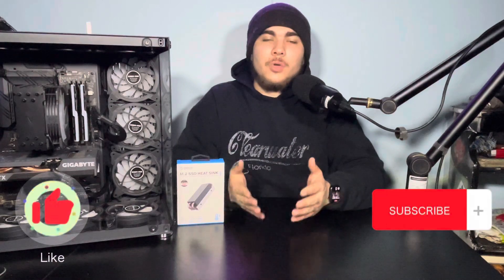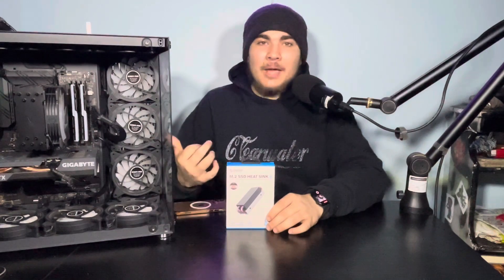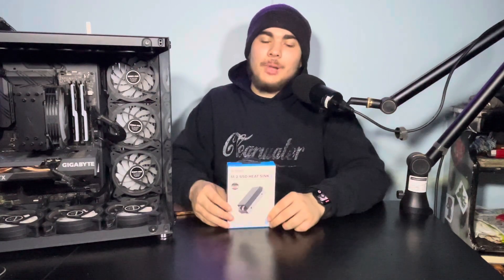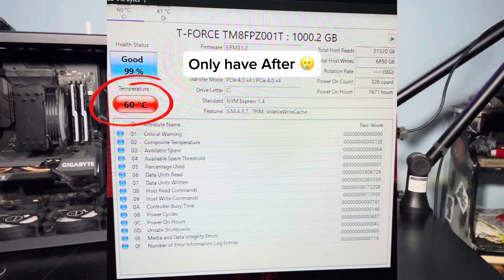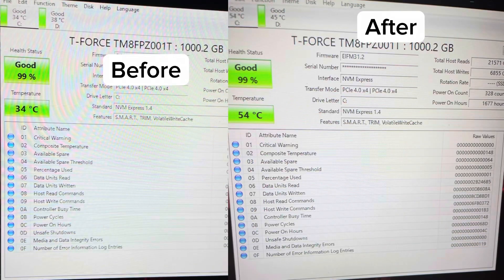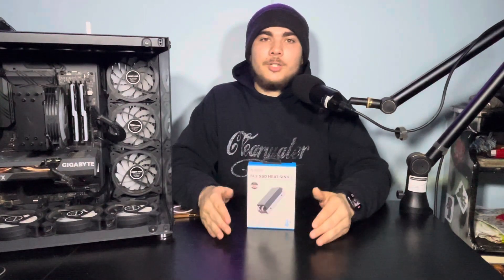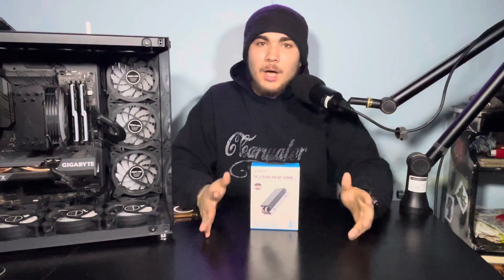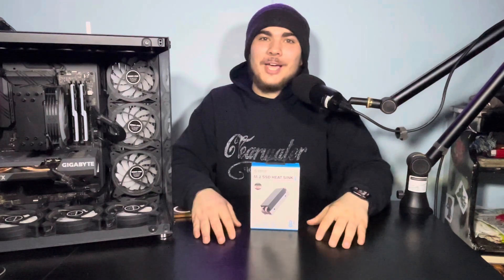Unbelievable Orico M.2 Heatsink Review: Is it Worth It?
Yo what is up All-Around Antics Gang! In this video we are going to be not only unboxing and reviewing a M.2 heat sink sent from Orico, but we are also discussing briefly on what it is and if you need one. It's a pretty unbelievable review to see if its worth it along with the temperature differences.

The specific one I got was out of stock but this is the substitute they provided that's the same price and newer model.

-SIDE NOTE-
I just recently finished moving into a new house so I've been hella busy. I apologize for the lack of uploads but I'll be uploading more. Like said in the video I have lots of content to make for you guys and even more planned! I genuinely appreciate all the support from viewers, fans, friends, and even the companies that email me with how impressed they are with my videos it means the world to me.

Smoke's Out!